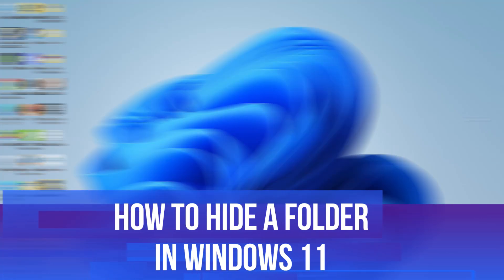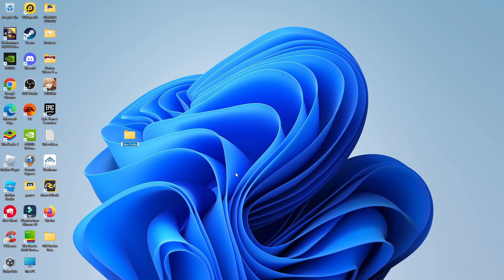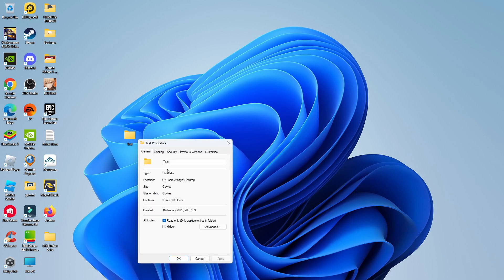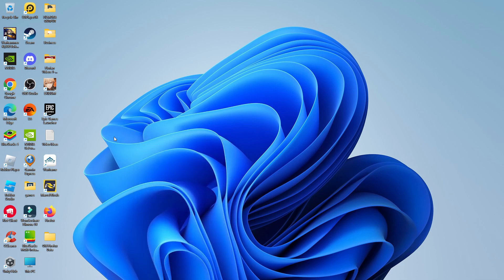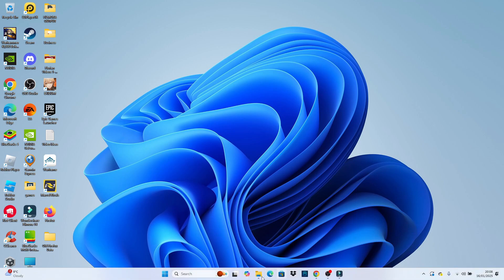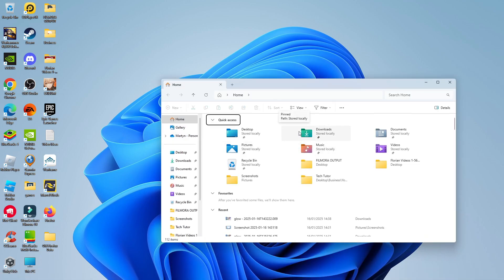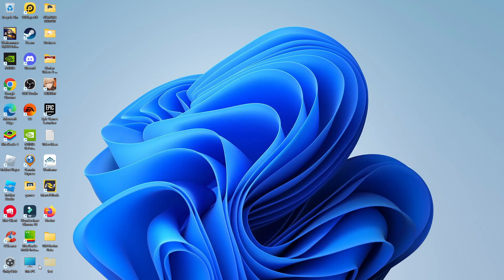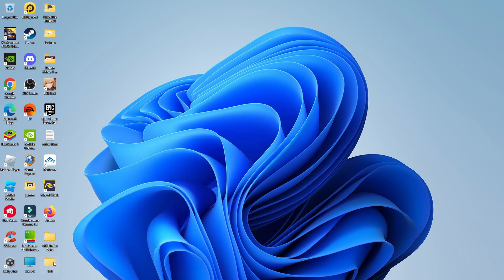How To Hide A Folder In Windows 11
In this video, we’ll guide you through the simple process of hiding a folder in Windows 11, ensuring your files remain private and secure. Whether you want to keep sensitive documents away from prying eyes or just want to tidy up your desktop, we’ll cover various methods to effectively hide your folders. Join us as we explore easy-to-follow steps, tips for accessing hidden folders, and best practices for maintaining your file privacy.

 ✨Recommended VPN: ✨

Thanks!